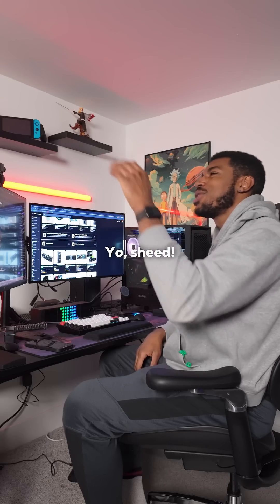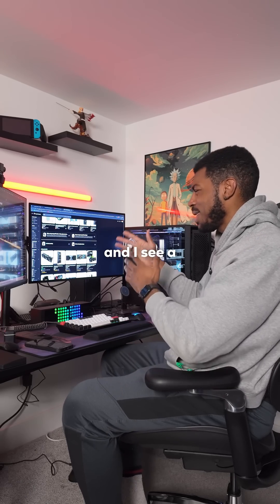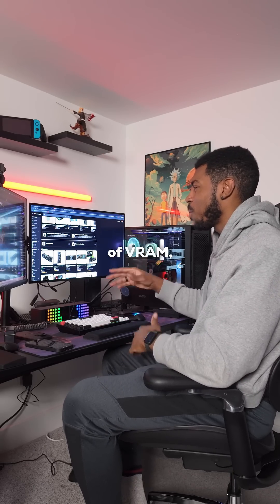How Much VRAM do you Need? 🤔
How much VRAM Do You Have? 🤔

VRAM (Video Random Access Memory) works a lot like your DRAM that your CPU uses. However VRAM is purely dedicated to be used by your GPU to store graphics information. With games getting more and more demanding these days, having more VRAM is always better so that you are more prepared for the future. Here’s a general rule of thumb to how much VRAM you should aim for depending on your resolution :

1080p 8GB
1440p 12GB
4K 16 GB MINIMUM (24 or 32 ideally)

I’m hoping games get more optimized so that we don’t just have an ever increasing VRAM issue 😅